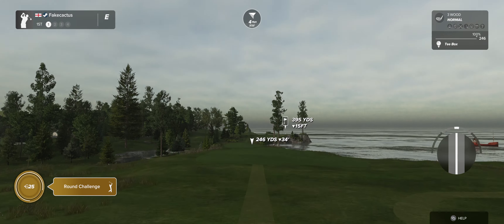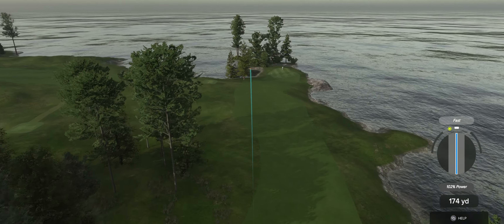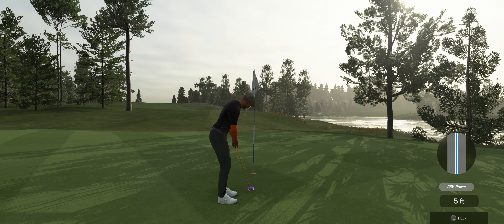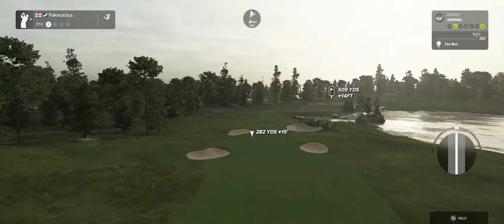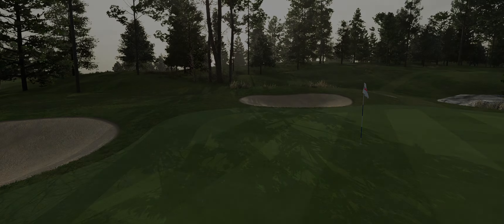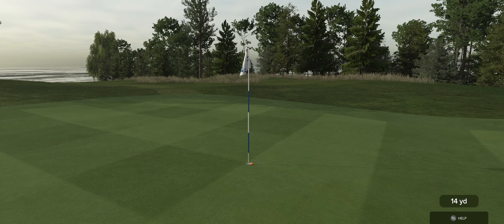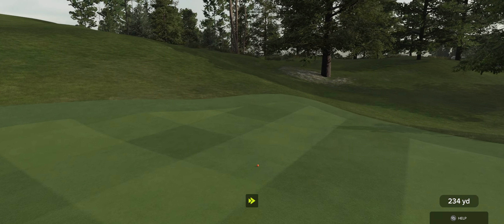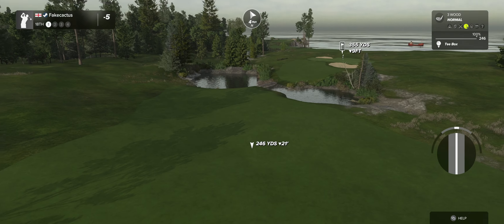PGA Tour 2K23 - The Whalers Widow's Wail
Funky course, well worth a play. Challenging and fun. My controller no longer vibrates on putting so this was mainly guesswork. I may have to turn on the strength thing again as it's becoming hopeless when I get to a green now.